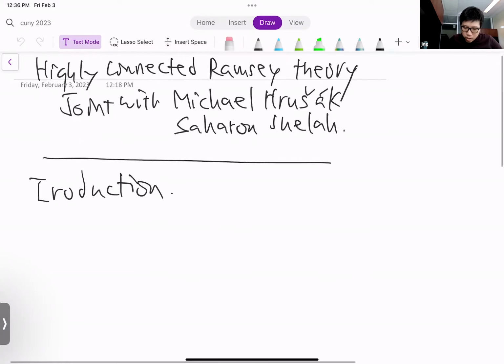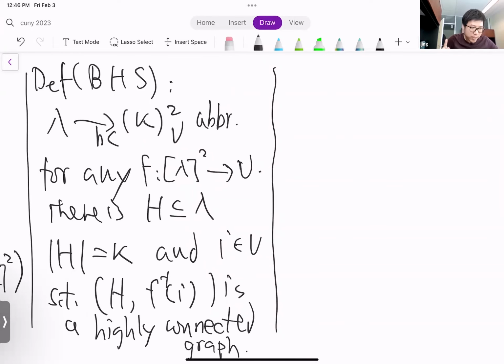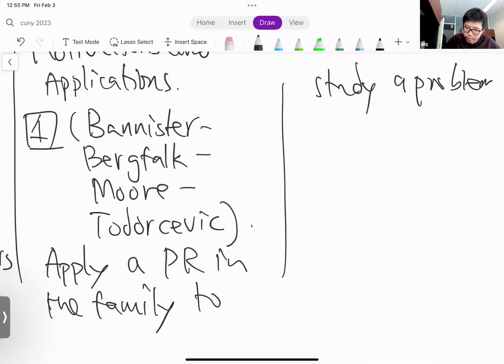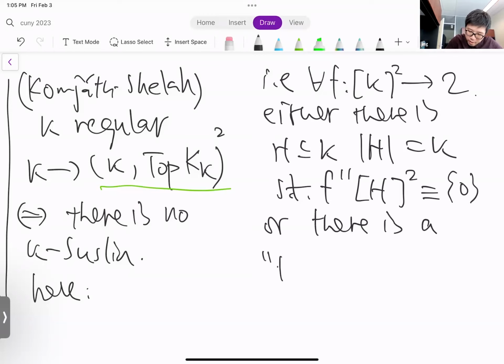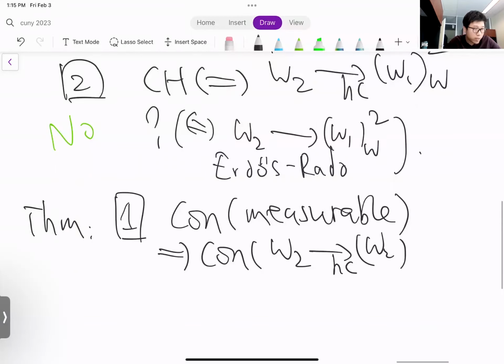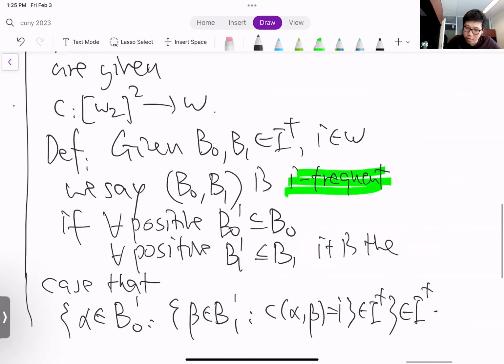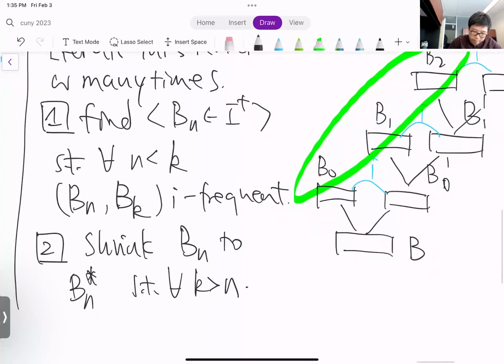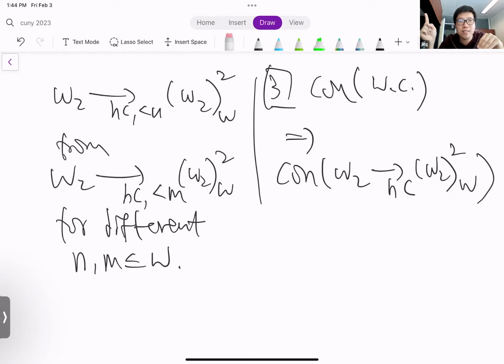Jing Zhang: Highly connected Ramsey theory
This talk was held on 2/3/2023 in the CUNY GC's set theory seminar.